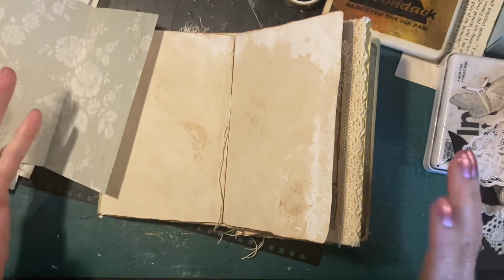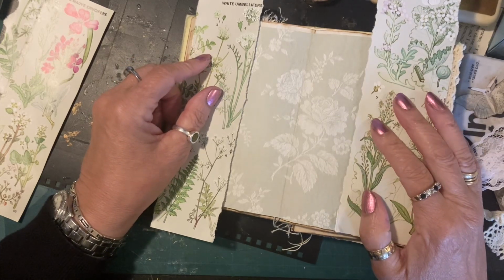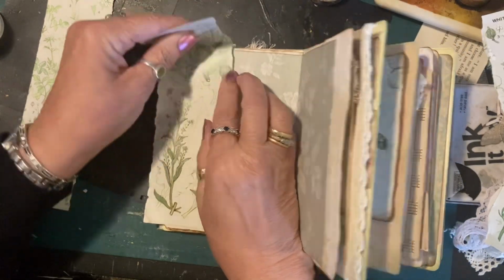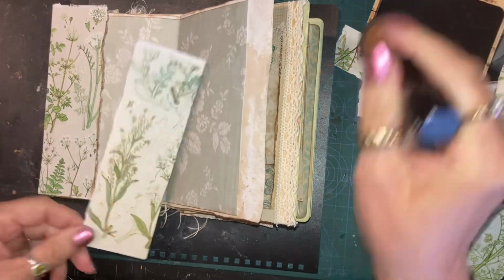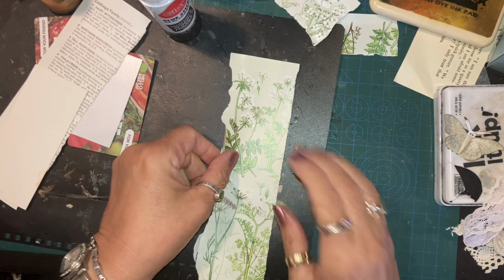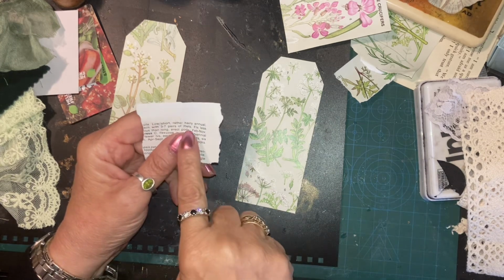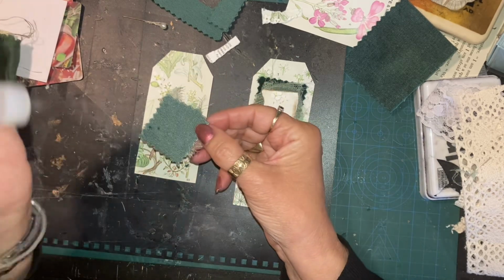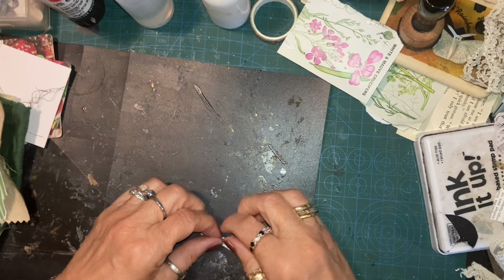Just a bit of decorating in the sage green journal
Decorating a page in the sage green journal